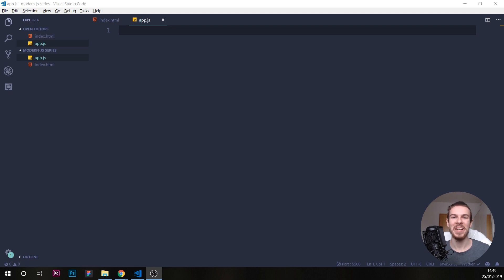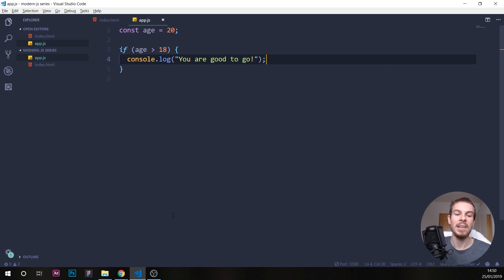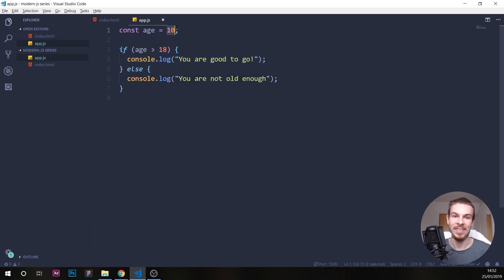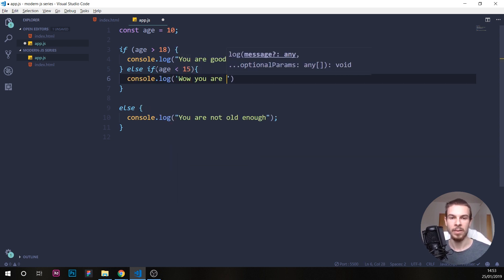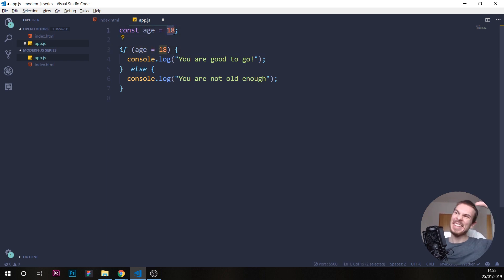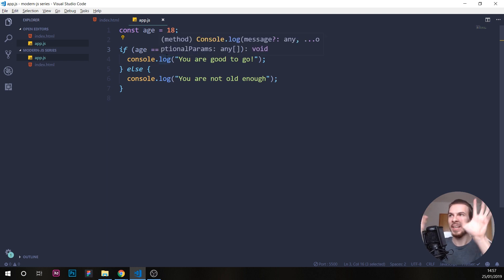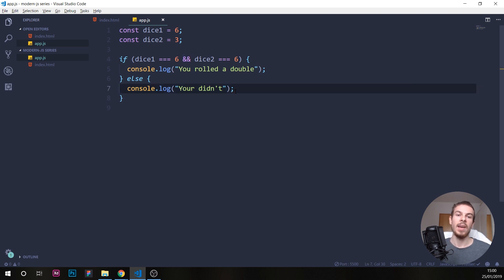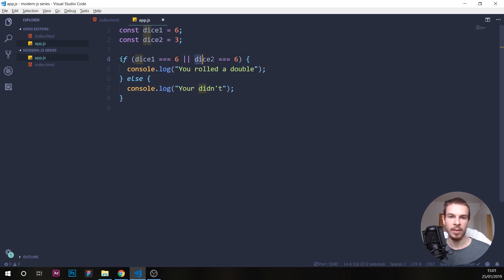Javascript If Else Statements | Javascript Tutorial For Beginners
In this video series we are going to learn modern javascript from scratch. This video is recommended for anyone wanting to learn javascript the modern way with ES2015. No previous programming knowledge is required, so this video series will help you learn javascript as your first programming language.

We will cover the basic of if statements, if else and else statements in javascript. How to use the different types of operators in our if statement.

Things covered in this video:

How to create an if, else statement in javascript.
When to use == or ===.
The && operator and || operator.